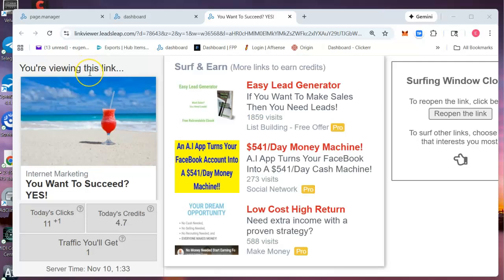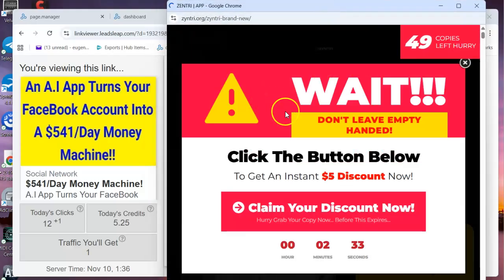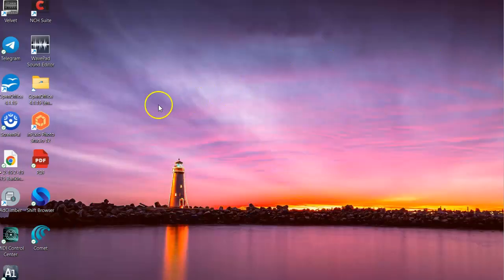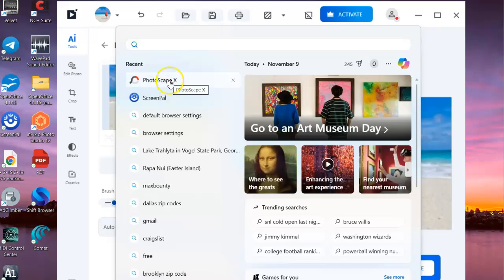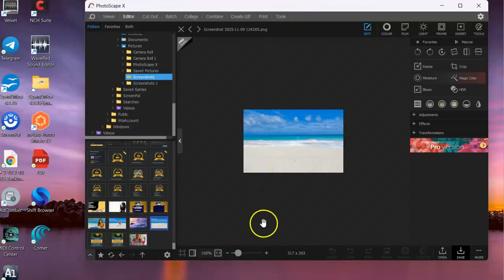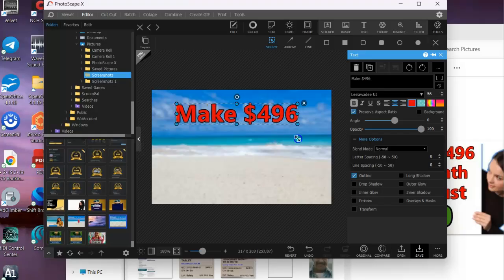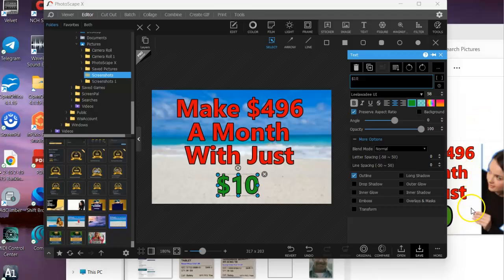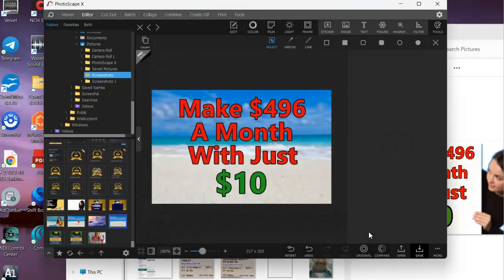How To Use InPixio and Photoscape X